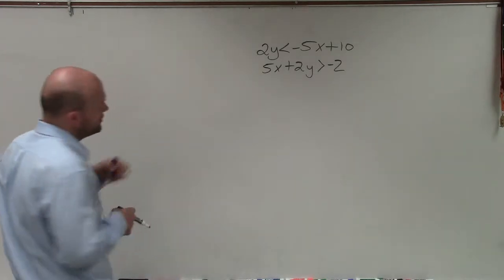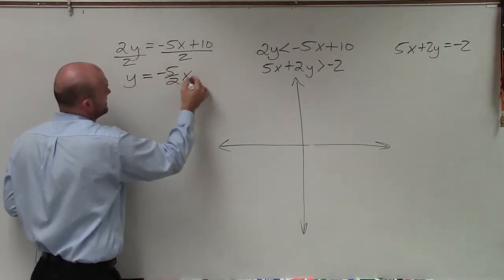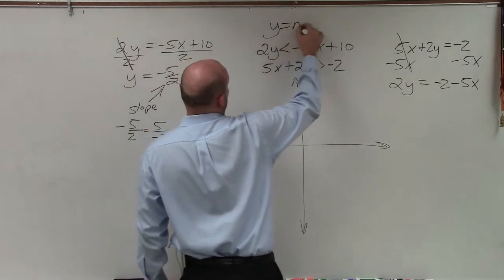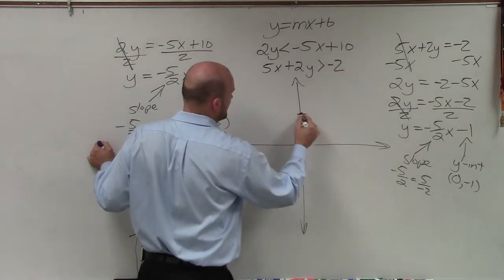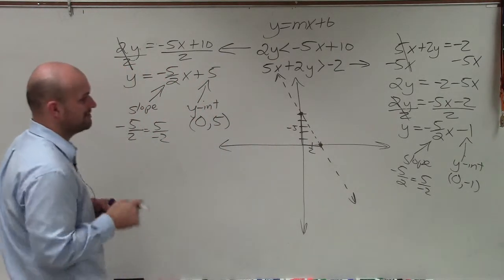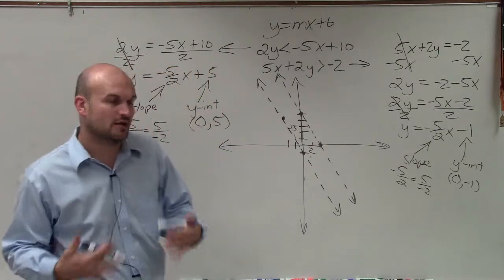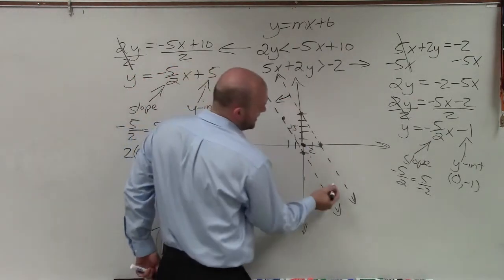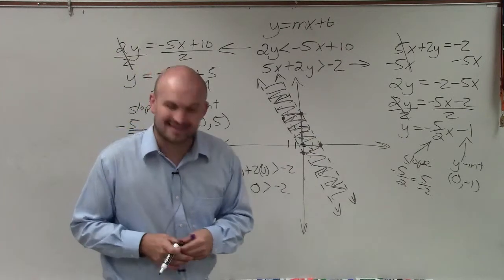How to determine the solution of a system of linear inequalities by graphing